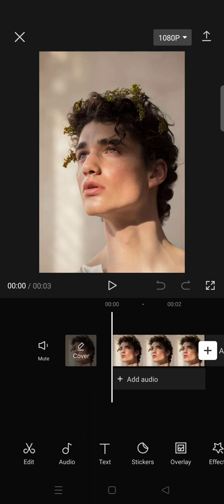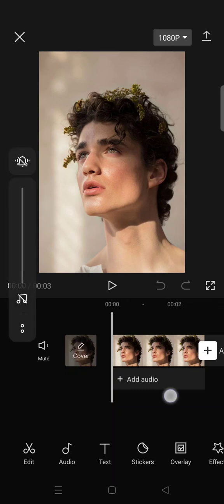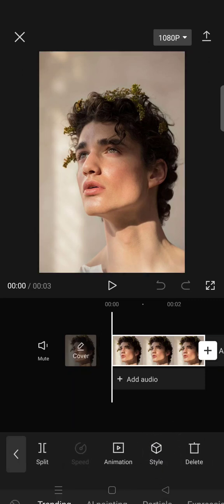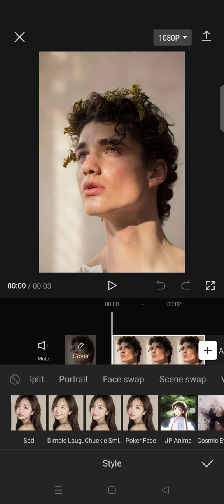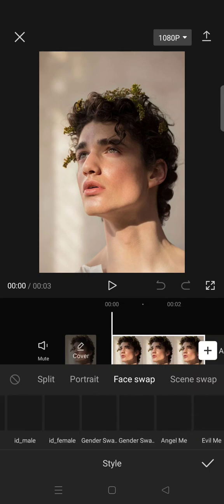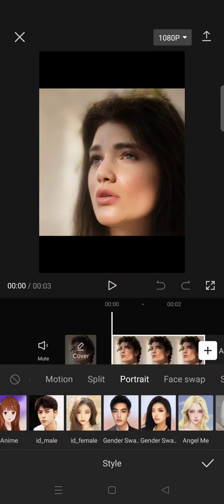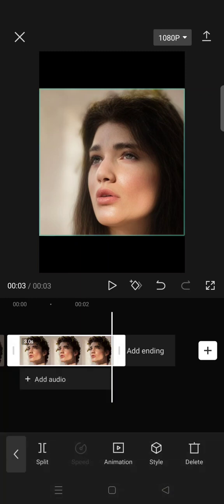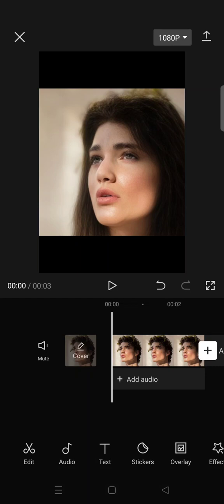~ CapCut Face Swap Secrets: Transforming Your Gender Instantly! Male to Female Magic!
Unlock the mesmerizing world of gender transformation with our exclusive CapCut Face Swap tutorial! 🌟 Whether you're looking to create a stunning before-and-after look or just curious about the magical possibilities of CapCut, this step-by-step guide has you covered.

🔥 CapCut Face Swap Mastery: Male to Female Transformation Tutorial! 🔥

In this video, we dive deep into the secrets of CapCut's Face Swap feature, specifically focusing on the captivating journey from male to female. Watch as we unveil the simple steps that will leave you amazed at the power of technology in the palm of your hands.

🚀 What You'll Learn:

Quick and easy steps to initiate the gender swap on CapCut.
Tips for selecting the perfect photo for a flawless transformation.
Creating a stunning before-and-after visual with just a few clicks.
Exploring the diverse style and category options within CapCut.
🎥 Ready to embark on this transformational journey? Hit play now and witness the magic unfold before your eyes!